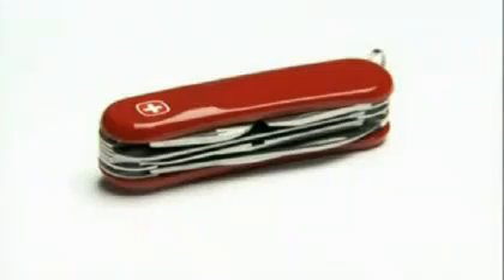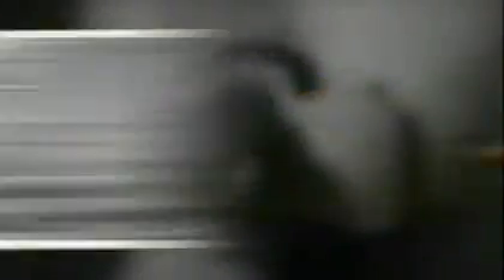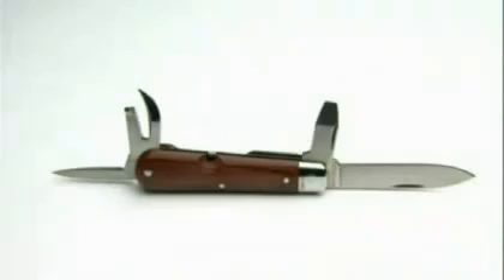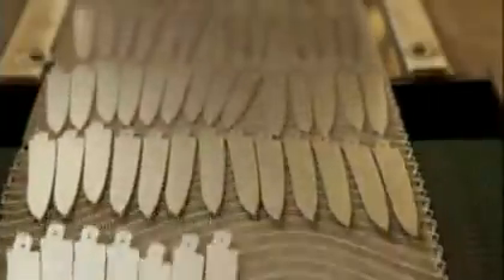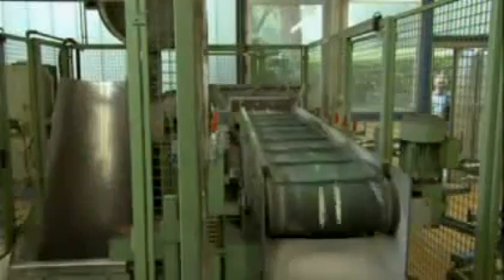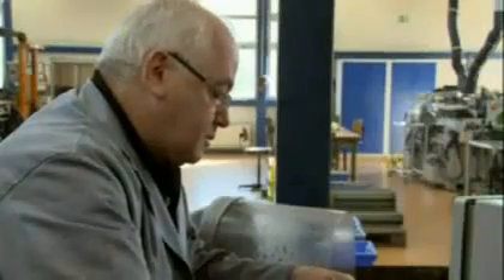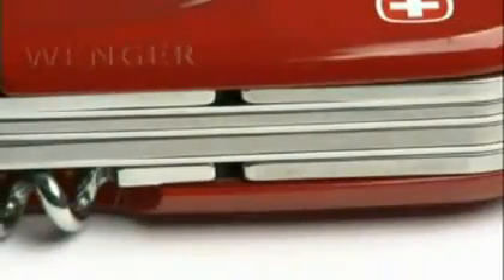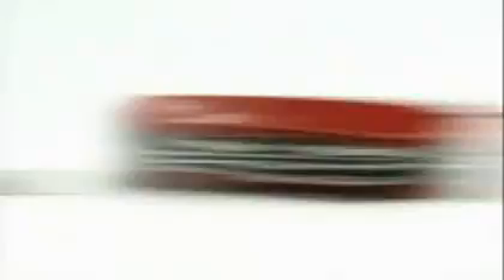Características de las navajas Wenger (Wenger Swiss Army Knife Feature)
Todos los productos de la empresa suiza Wenger en nuestra tienda

Tous les produits de la société suisse Wenger dans notre boutique